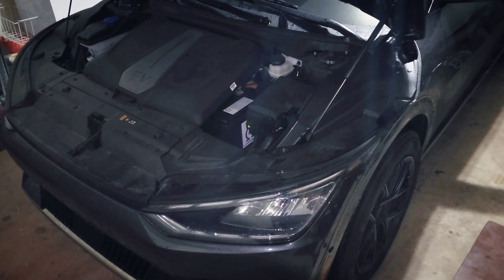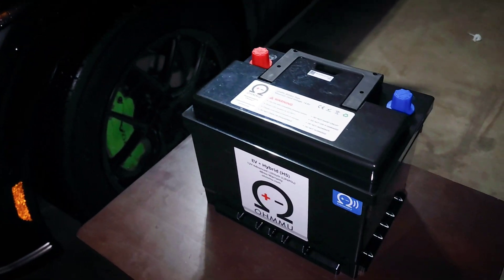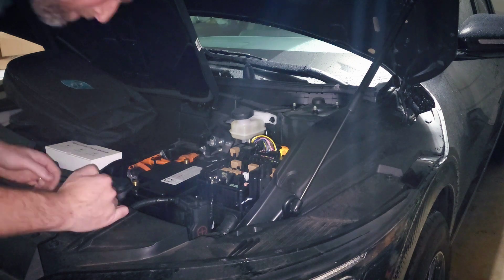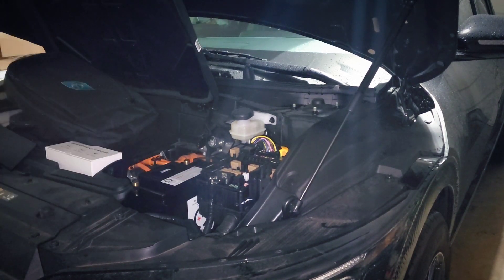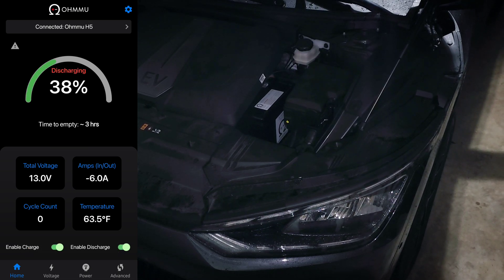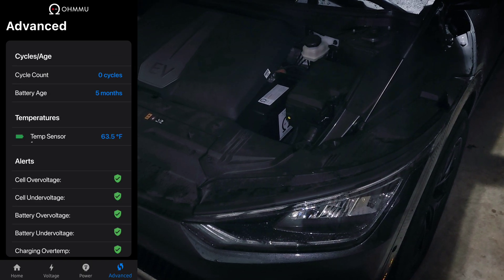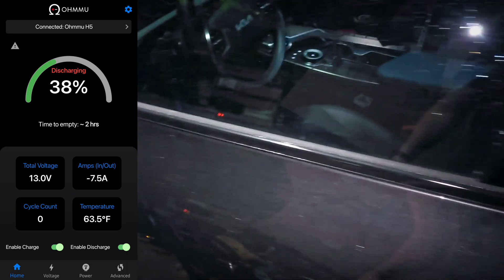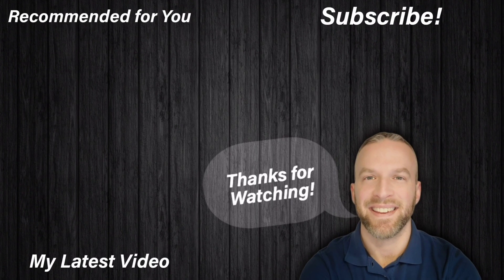New Ohmmu LiFePO4 12v Battery with Built-in BLUETOOTH! 😀 Install & App Review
Installation and review of the new Ohmmu LiFePO4 LFP 12v battery with bluetooth built-in in my Kia EV6. Ohmmu just released this new Lithium 12v battery with bluetooth built-in so you can monitor the battery health directly with their app without needing to get any additional accessories. I'm a big fan of the Ohmmu 12v LiFePO4 LFP Lithium 12v battery. I had the previous one without bluetooth for a few months and it worked flawlessly. This new EV 12v Battery is basically the same, just with bluetooth monitoring built-in. The Ohmmu LiFePO4 LFP 12v batteries have a lot of benefits. They last longer, are lighter, more efficient, and now with the bluetooth built-in, you can monitor them easily. The Ohmmu app works well and I'm excited to use it. Let me know if you have any questions on it. 😃

✅ Technically Jeff Links ✅

Topics Covered:

ohmmu lifepo4 lfp lithium 12v battery with bluetooth built in kia ev6 installation and app review
ohmmu 12v battery install kia ev6
ohmmu 12v battery with bluetooth app test